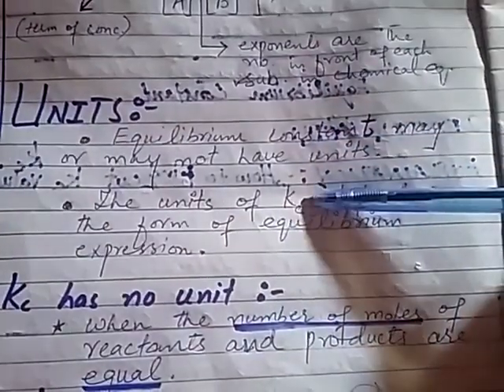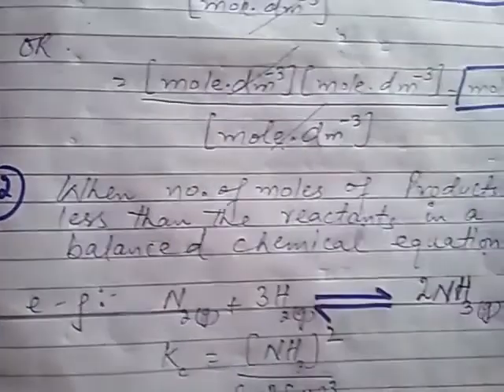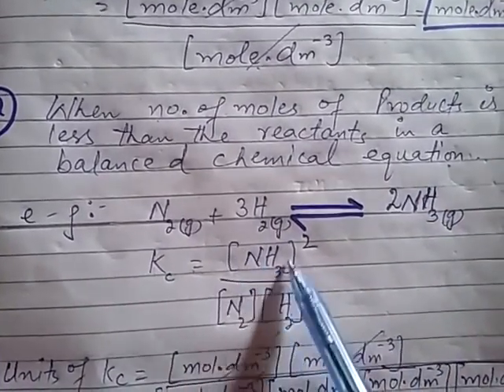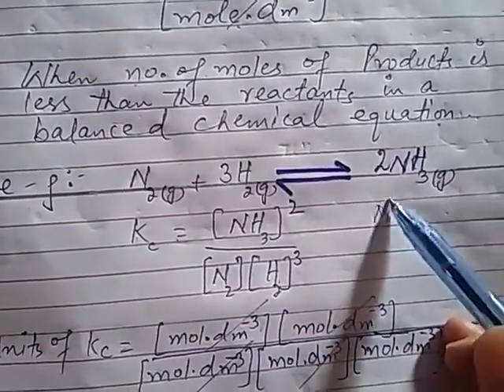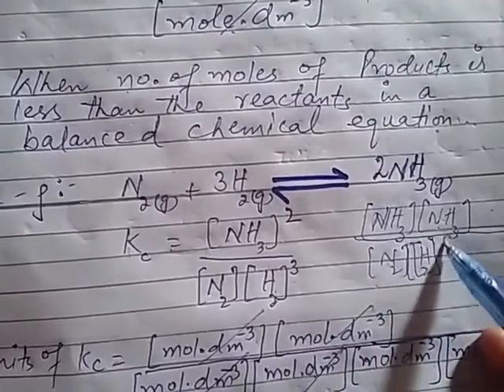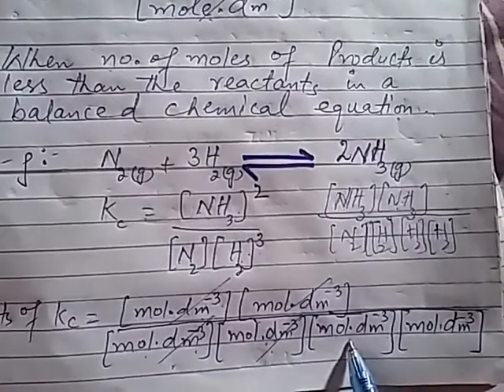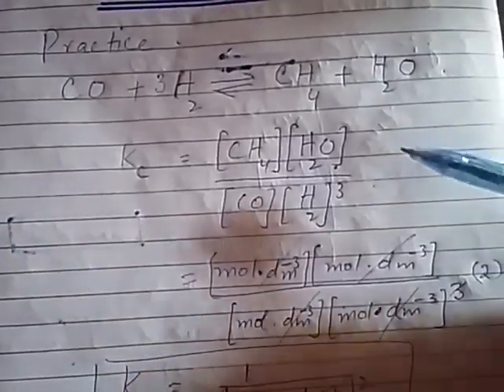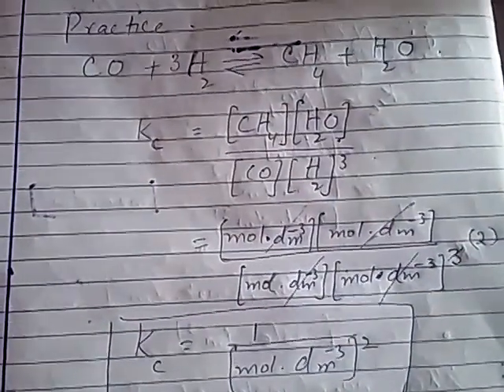Chemistry/class.10/chap.1/topic.6#Equilibrium Constant and Its Units(par.tb)zoologist#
Chemistry/class.10/chap.1/topic.6#Equilibrium Constant and Its Units(part.b)zoologist biology lover#
what is# equilibrium constant?
how to find out equilibrium constant
What is the unit of equilibrium constant?
What are the units for KC?
Why equilibrium constant has no unit?

Bhargesh bhatt biology
Tanuj bansal physics
Chemistry simplified by unacademy channel
Meetu bhawnani
Shivani bhargava biology class 11
aa mam biology
etoos biology sb mam
akansha agarwal biology
Shruti shukla developmental biology
avinashvishwakarma chemistry
Srishti saxena biology
Veer bala rastogi class10 biology
Cell biology by veer bala rastogi
Discovering design  with biology